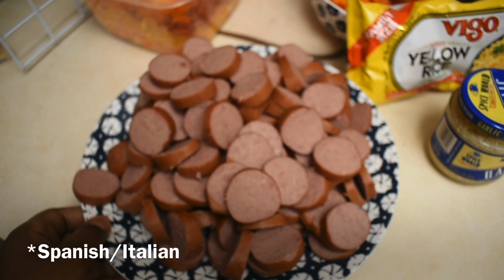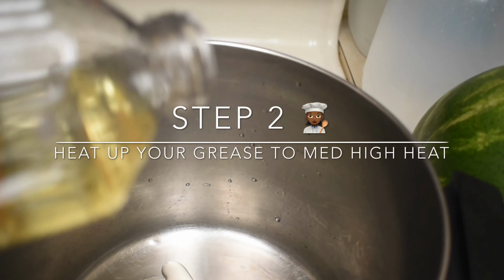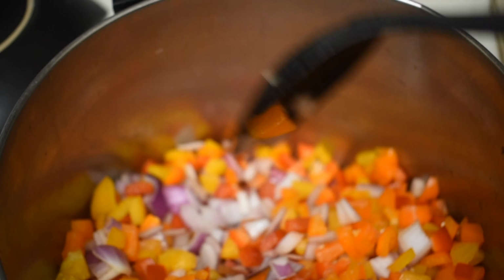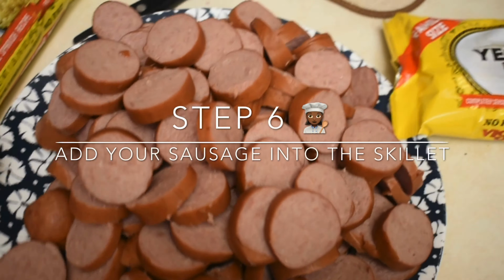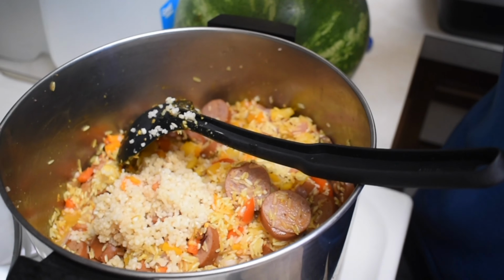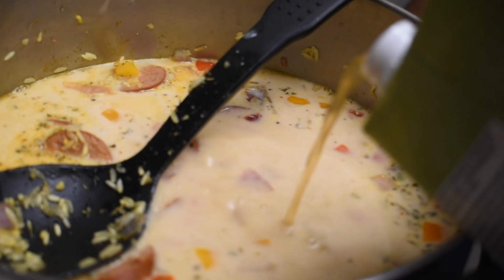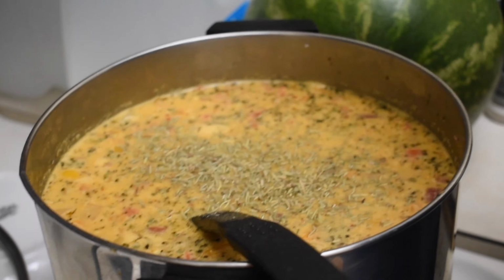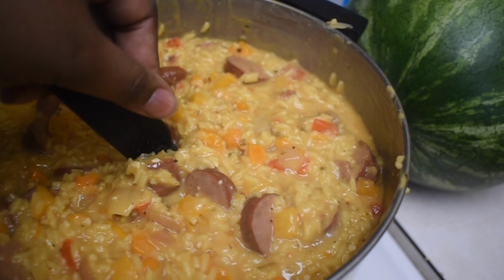Come COOK with me! Chef MARMAR arde EPISODE 2 GUMBO!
Hey, hey!
today we are chefing it up with some gumbo with a slight twist lol. the recipe required a skillet but dont have a large one so did what chefs do best and improv ! thank you so much for watching!

**follow me on snap for behind the scenes and more things about my life, and my Insta for updates and other things... about my life lol. @sweetsanders17

Love you! Welcome to the batch